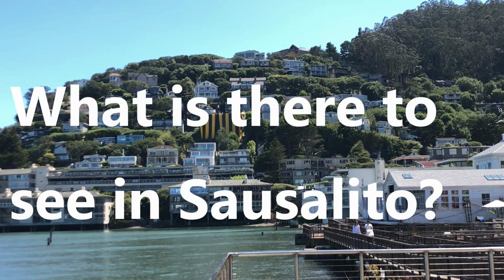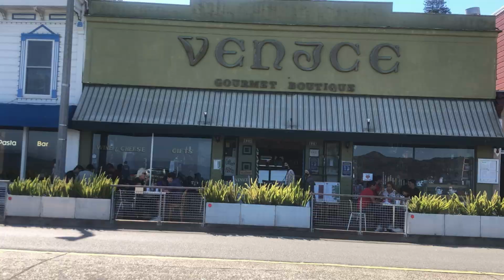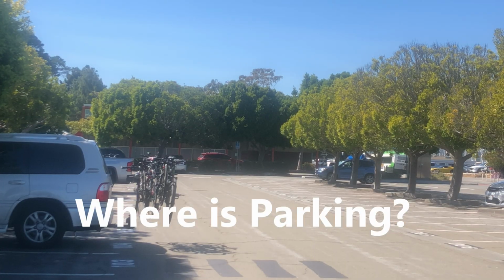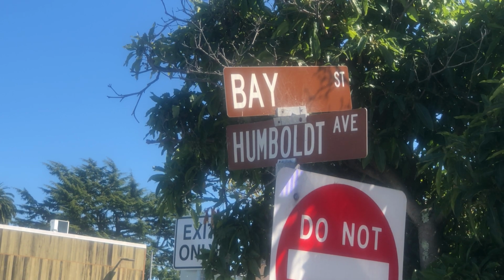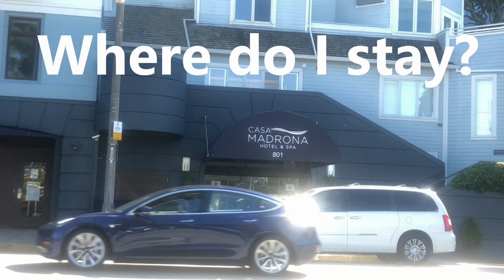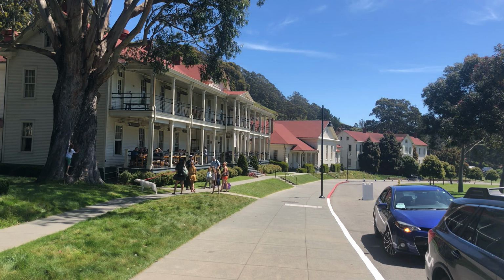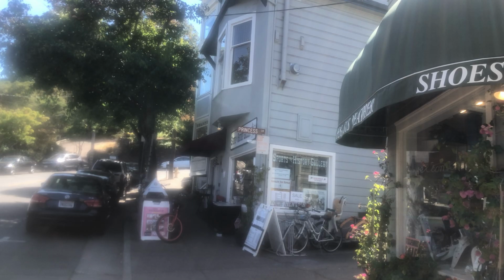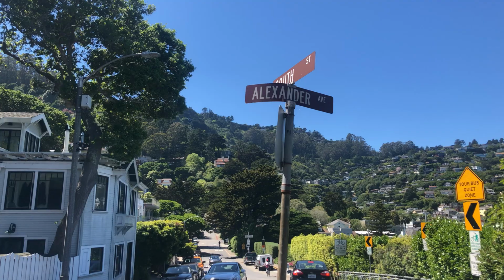SAUSALITO GUIDE | Frequently Asked Questions | Know Before You Go | Music Walk Your Voice Over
PairRec will answer some of your top frequently asked questions about visiting Sausalito.  Such as, Where to Stay, Where to Dine, Where to Shop, Where is Parking, and How do you get to Sausalito.

TIME STAMPS:

0:00
0:03  Sausalito waterfront
0:31  What is there to see in Sausalito?
1:11  Where do I dine?
3:10  Where is parking?
4:33  Where do I stay?
5:47  Where do I shop?
6:48  How do I get to Sausalito!
7:33  Conclusion

Walking Tours Bay Area,
4k video ultra hd 60fps,
Virtual walking tour bay area,
what to do in sausalito,
sausalito travel guide,
where to eat in sausalito,
sausalito california 4k,
San Fran Ultra HD Videos,
PairRec,
best day trips from san francisco,
where to stay in sausalito,
sausalito walking tour,
sausalito waterfront,
faq,
where is parking,
Know Before You Go
waterfront
PairRec,

BEST DAY TRIPS FROM SAN FRANCISCO  Taste Anderson Valley Wine, Bay Area 4k Walking Tours - Part 1

VIRTUAL TOUR OCEAN BEACH, 4k Video Ultra HD 2160p 60fps, Ocean Beach Highway 1 - PART 1

San Fran Ultra HD Videos, The Site cannot and does not contain tourism & travel advice. The tourism & travel information is provided for general informational and educational purposes only and is not a substitute for professional advice. Accordingly, before taking any actions based upon such information, we encourage you to consult with the appropriate professionals. We do not provide any kind of tourism & travel advice. THE USE OR RELIANCE OF ANY INFORMATION CONTAINED ON PairRec VIDEOS, SITE OR OUR MOBILE APPLICATION IS SOLELY AT YOUR OWN RISK.

TAGS